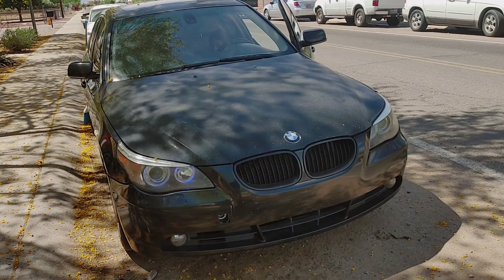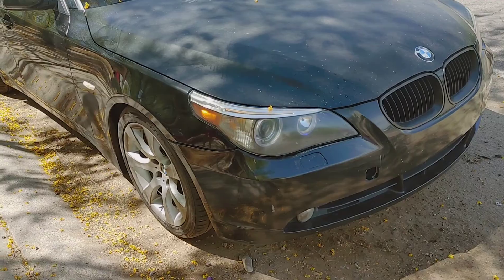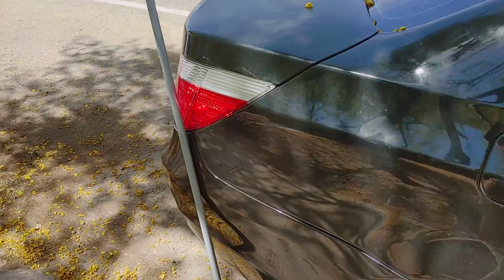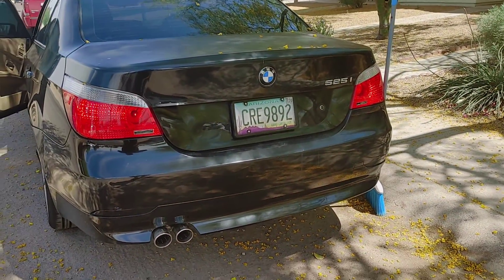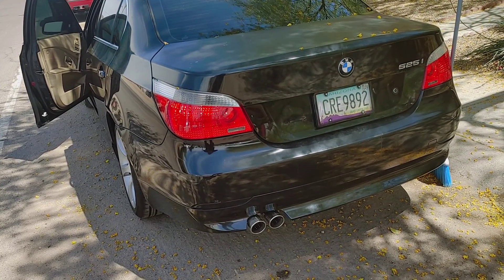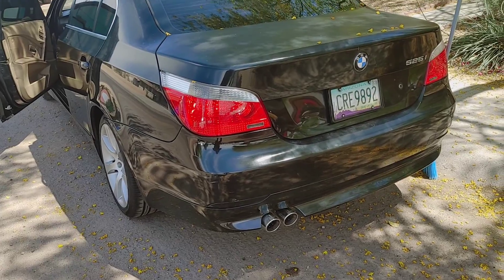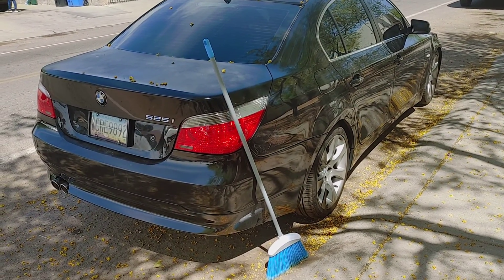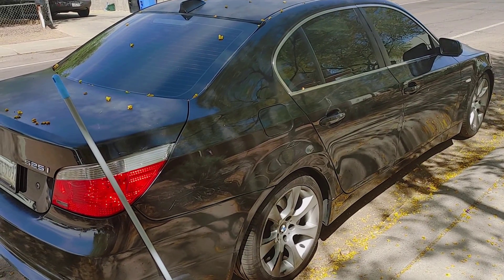bmw 525i working prosses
just 1 of my project cars I'm working on bmw 525i want to make it look good and a little quicker if possible